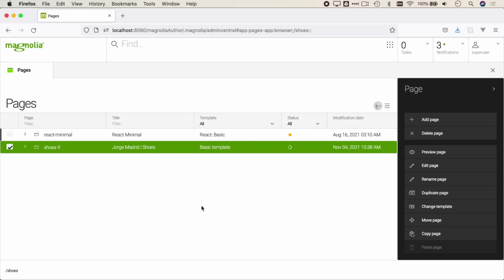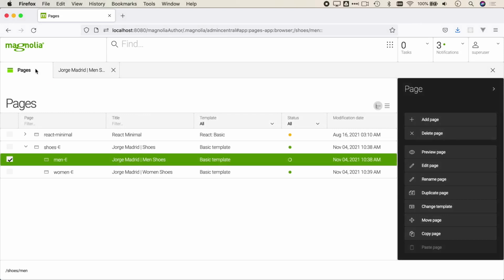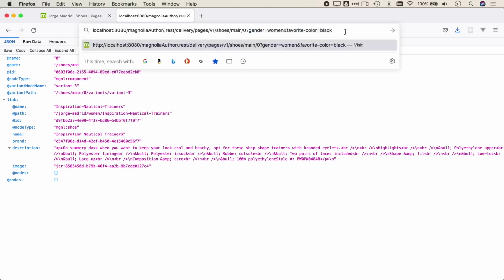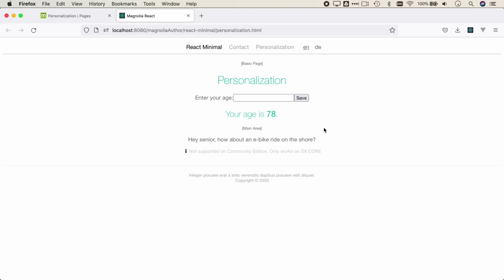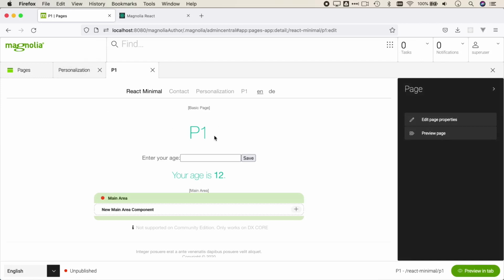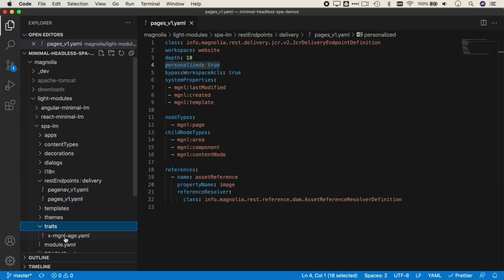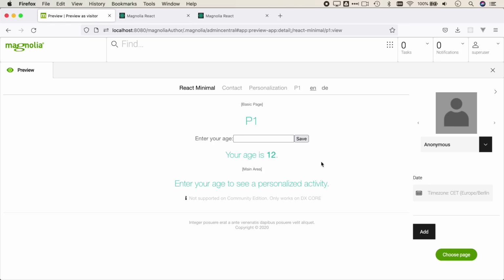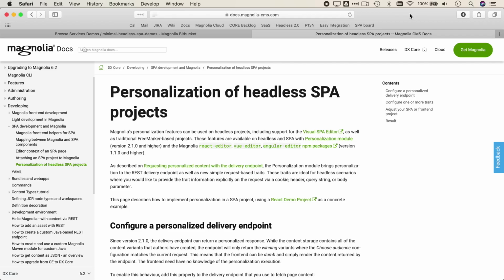Personalization in Headless Projects